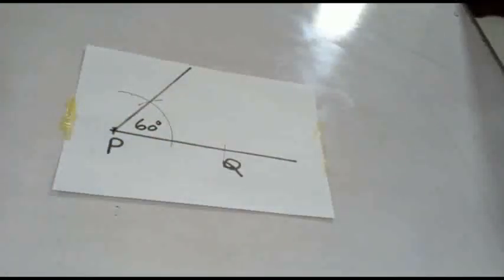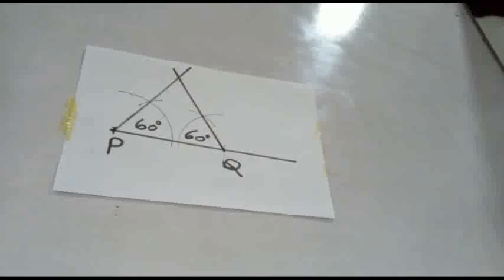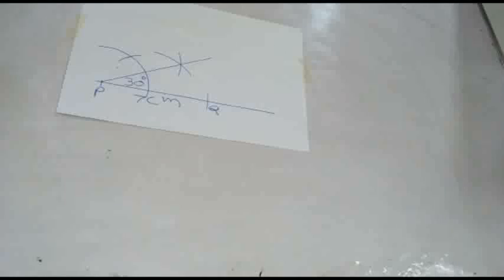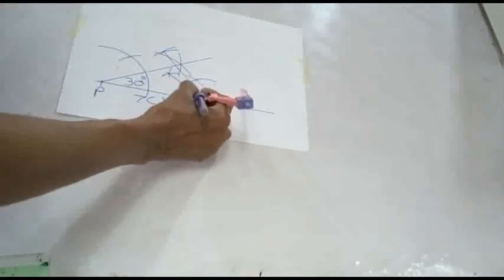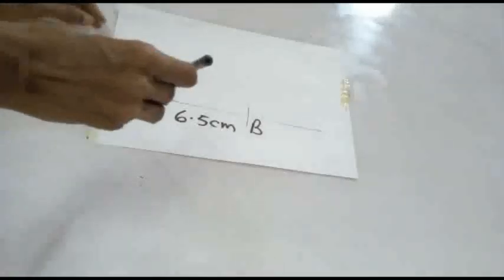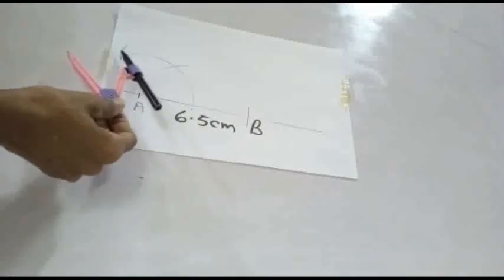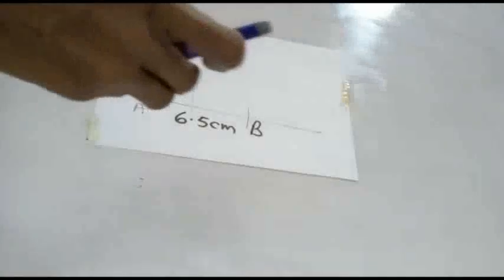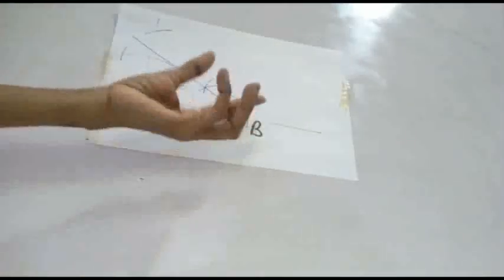Exercise of Construction Maths Grade 9/10&11